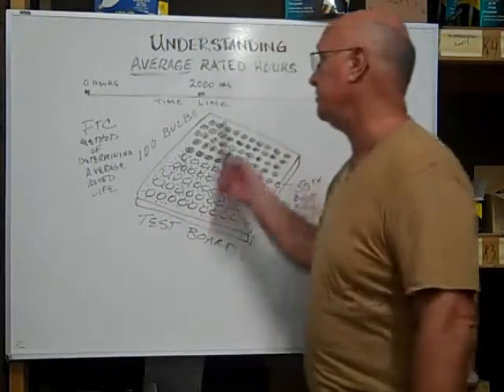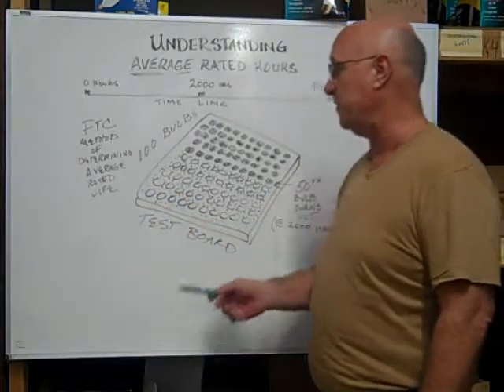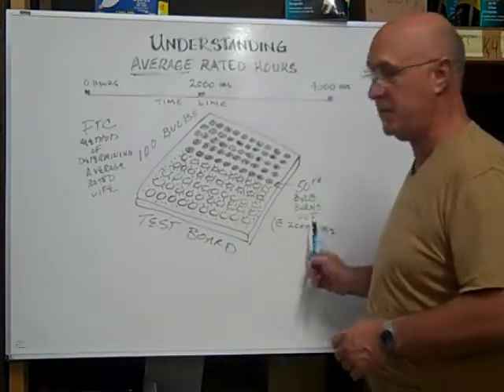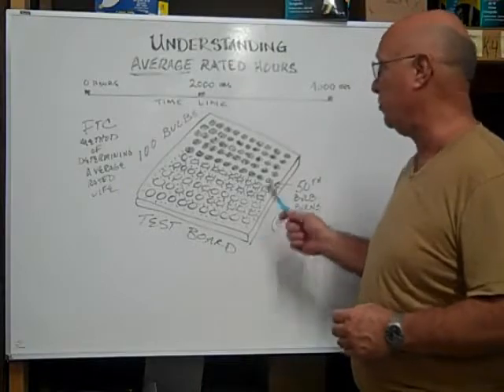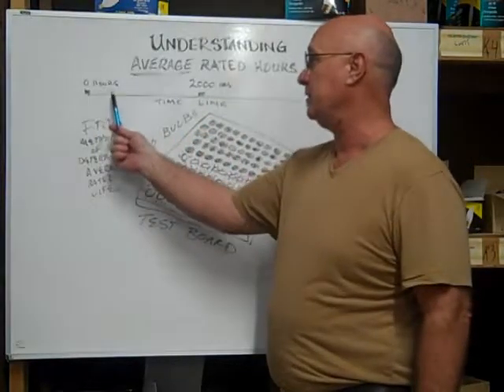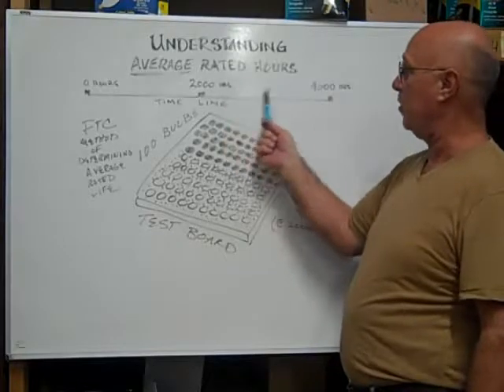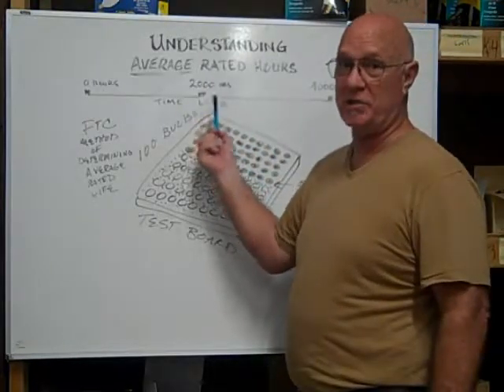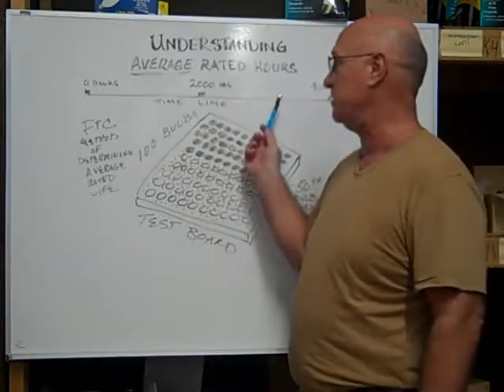Understanding "Average Rated Life of Light" Bulbs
This Video explains what "Average Rated Life" and "Average Rated Hours" mean as it pertains to light bulbs and how the life of a light bulb is calculated by manufacturers.